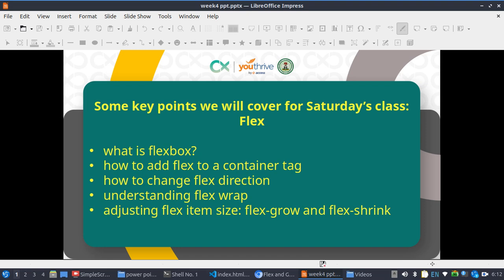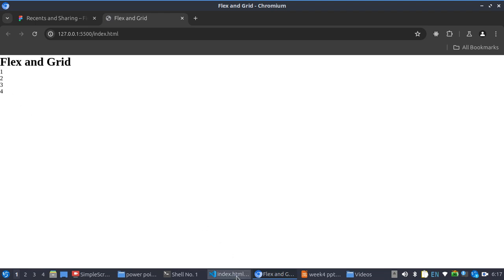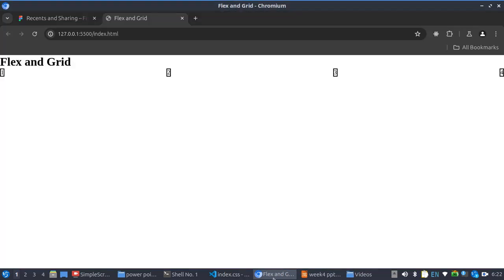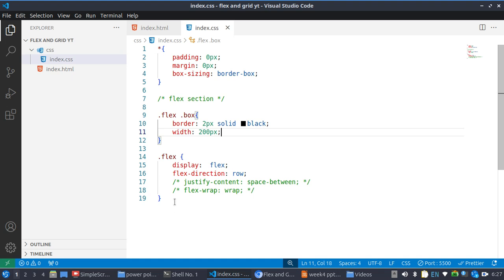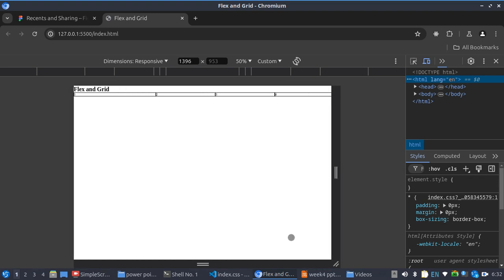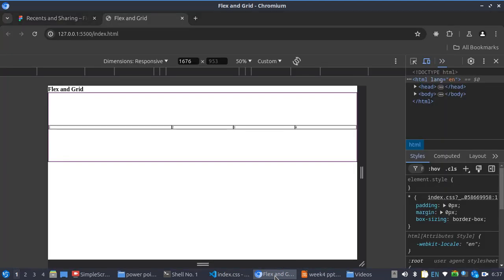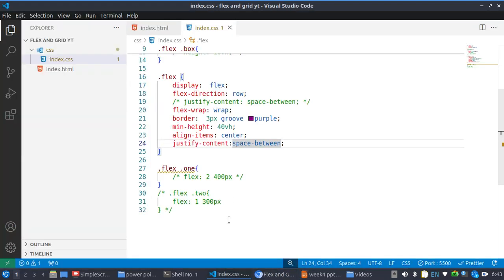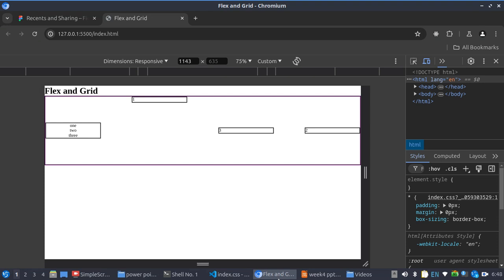CSS Flexbox and Grid Week 4 Session 7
In this video you will learn the following about flex: what is flexbox? how to add flex to a container tag, how to change flex-direction, understand flex-wrap, adjusting flex item size(flex-grow and flex-shrink), horizontal and vertical alignment for all flex items, vertical alignment of an item, how to change the order of flex items and using flex within flex.